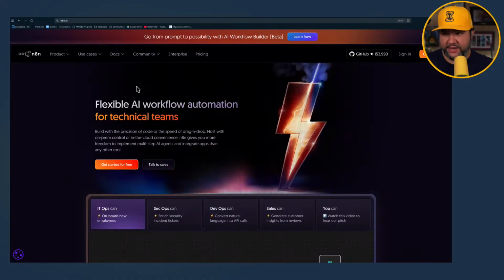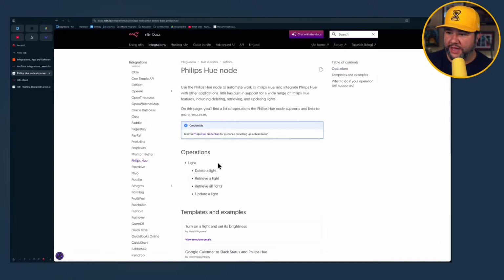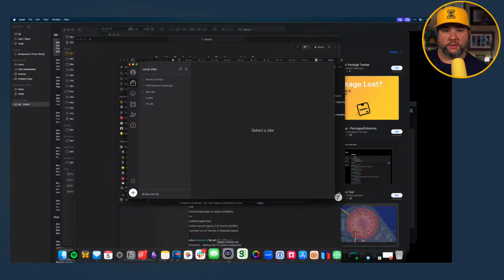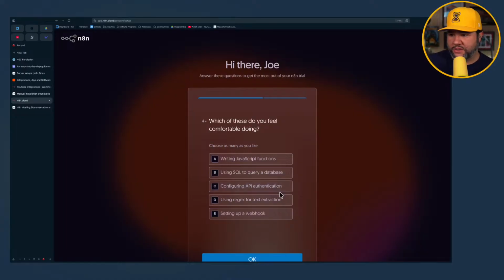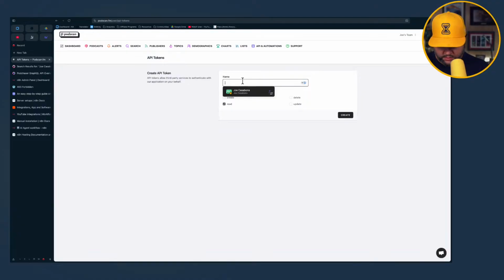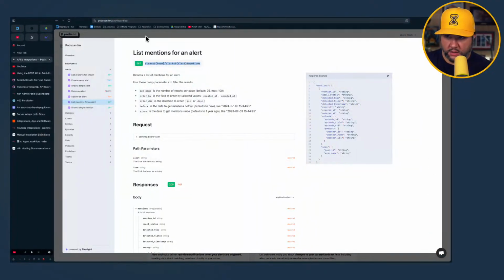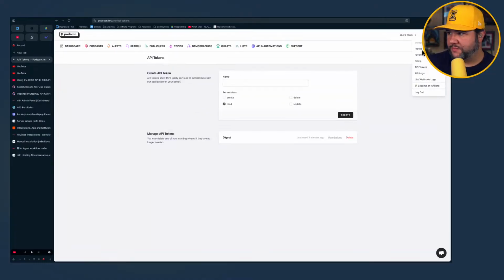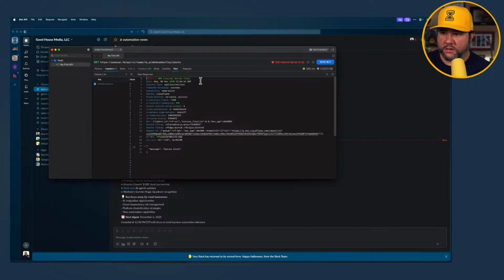Zapier Expert Tries n8n for the First Time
Look, I've been a Zapier power user for years. I know the platform inside and out. It’s fast, it’s reliable, and it pays the bills. So when everyone started shouting about n8n—the "open-source, low-code Zapier killer"—I was skeptical. Extremely skeptical.

Tonight, I'm putting my money where my mouth is and trying n8n for the first time. I'm going in with zero prior experience, and honestly, I'm waiting for the inevitable headache.

I'm challenging n8n to answer these questions live:

Is it a time sink? How many minutes until I hit a wall and wish I was back in the familiar Zapier editor?

Is it really free? I'm going to factor in the time and hassle of setup, hosting, and maintenance. Is the "cost saving" worth the mental toll?

Where's the stability? As someone who needs production-grade automations, can I trust this open-source platform with my business-critical data?

The "Code" Question: How far can I get without having to write a single line of custom JavaScript? (Because if I have to code, I have other tools for that.)

Join me as I try to build a complex workflow and see if I'm converted to the n8n side, or if I confirm my suspicion that Zapier is still the king of no-code automation. Tell me in the chat what workflow I should try to build!